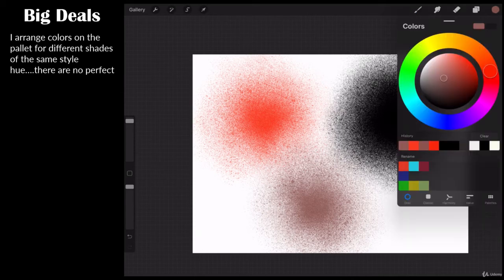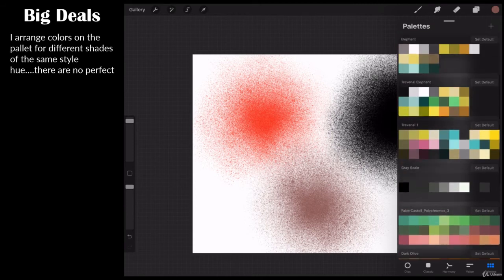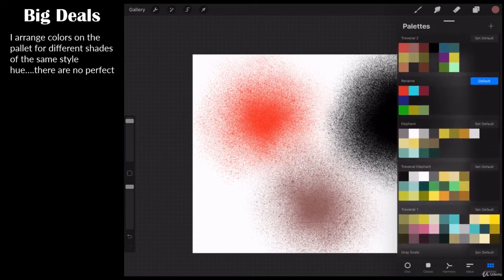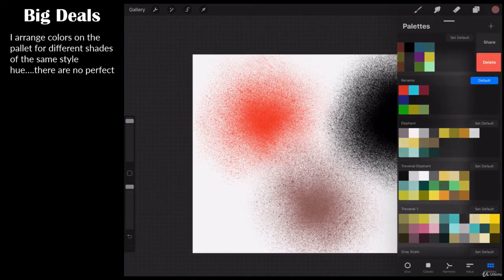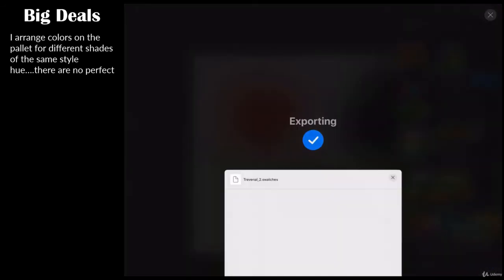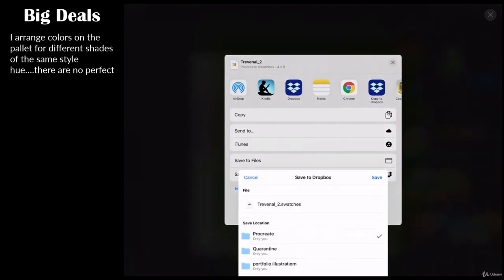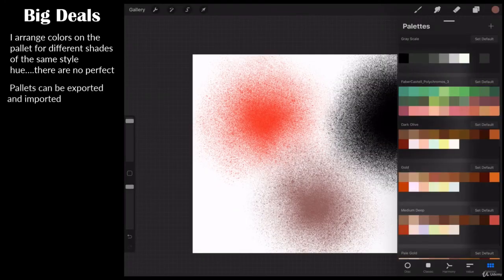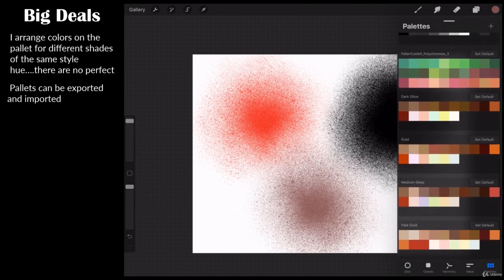4 Making Color Palates in Procreate